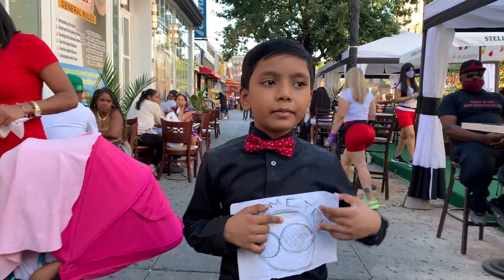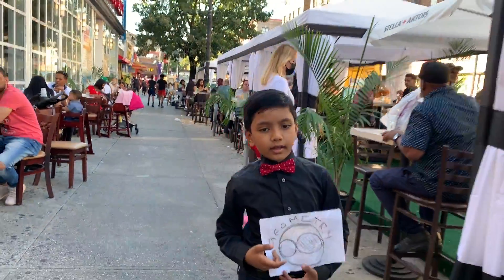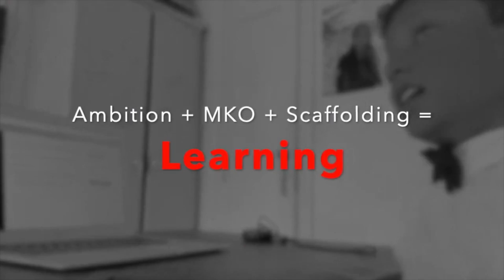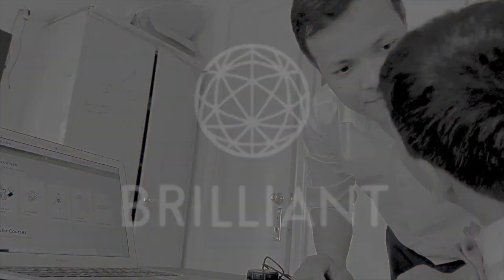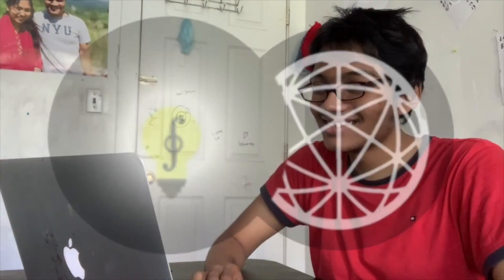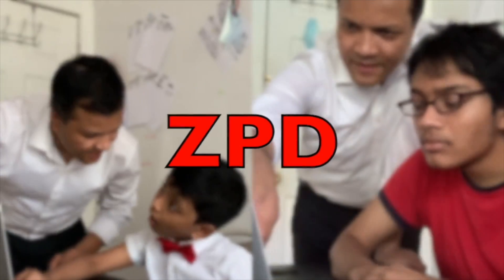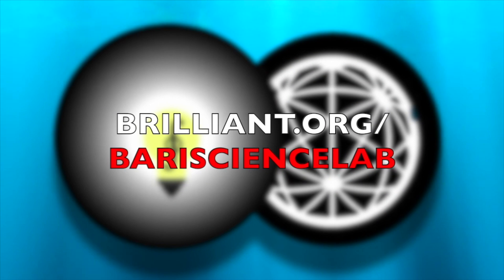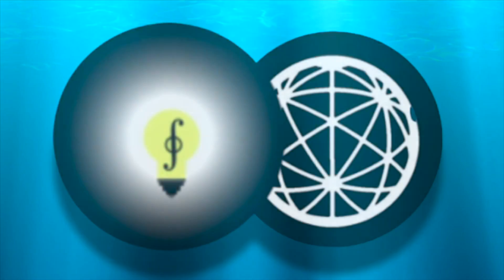Chalk War in Bronx | Prof. Soborno Isaac